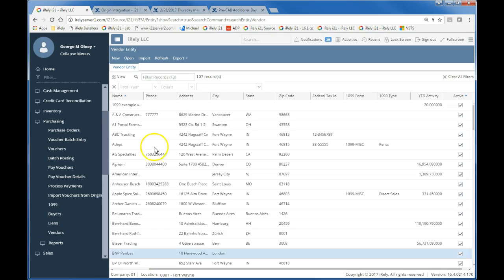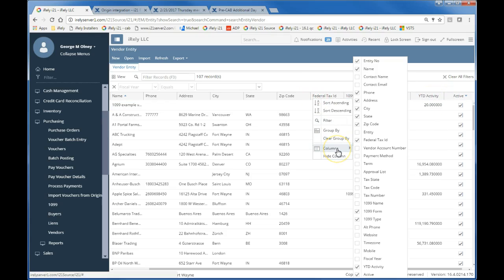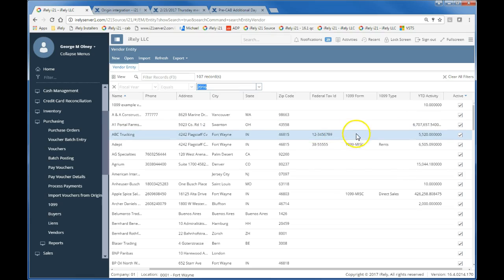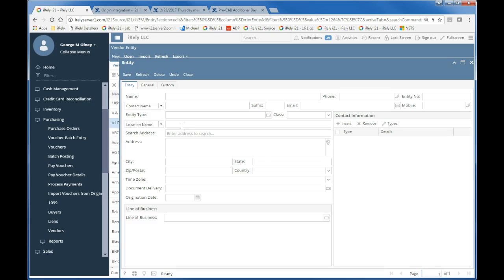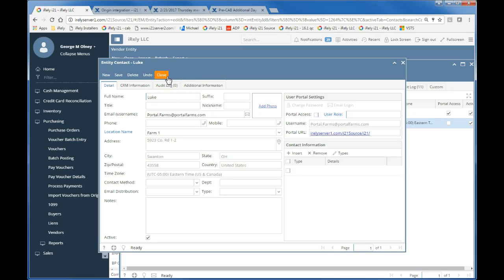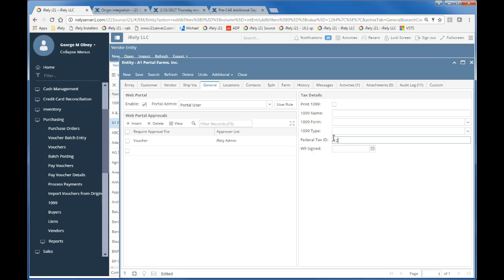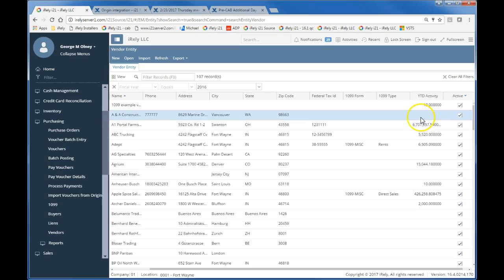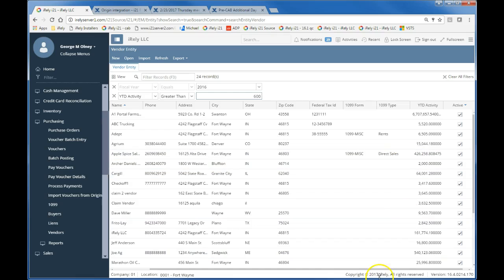1099 Vendor information Setup